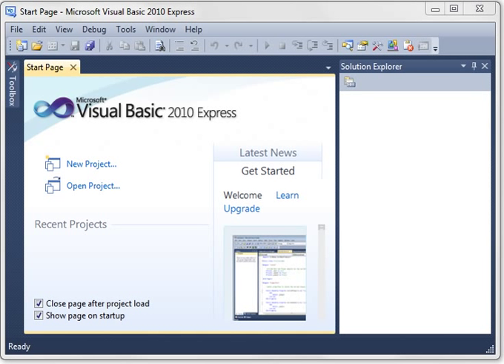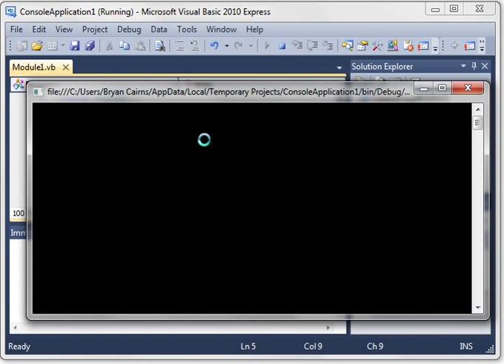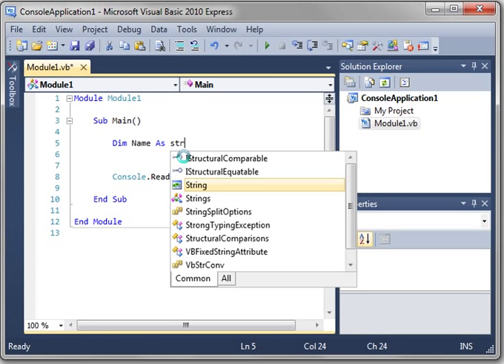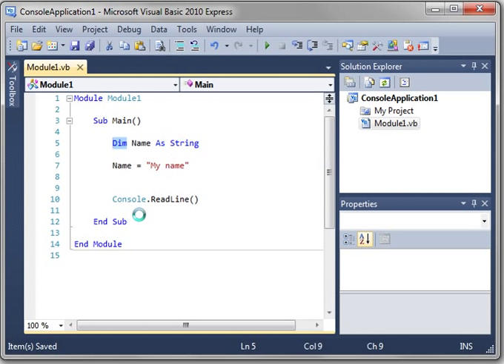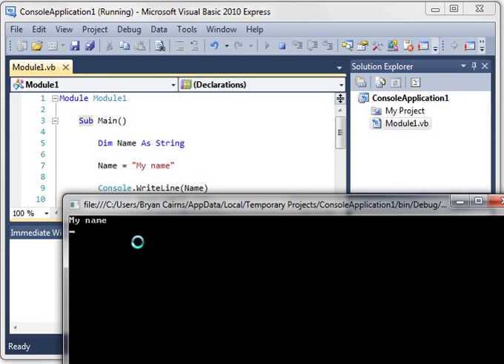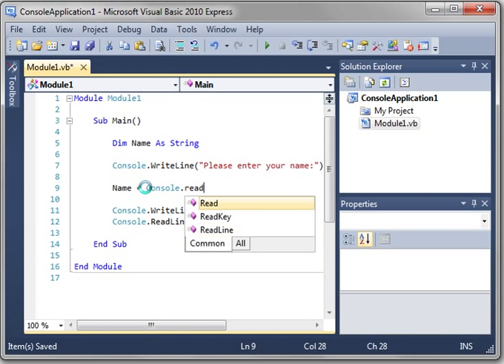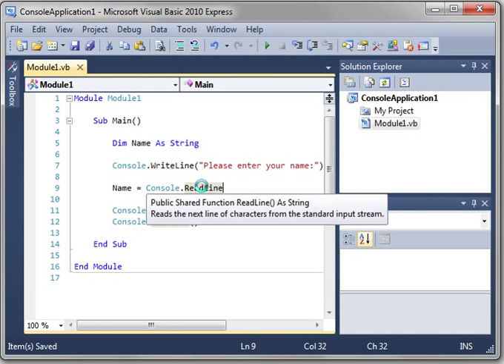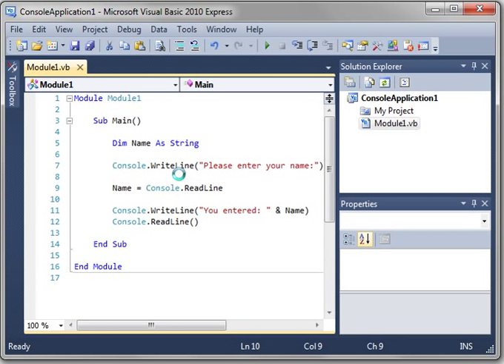Visual Basic 4 - Intro to Variables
learn how to declare a variable